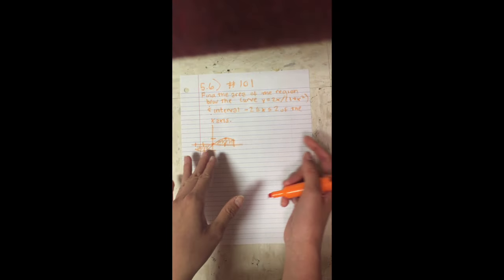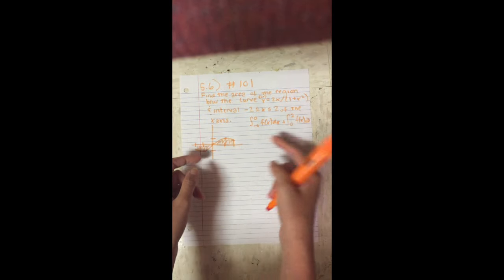My Movie 2